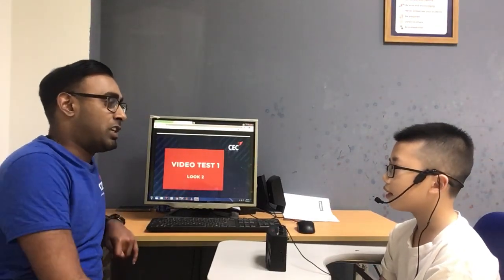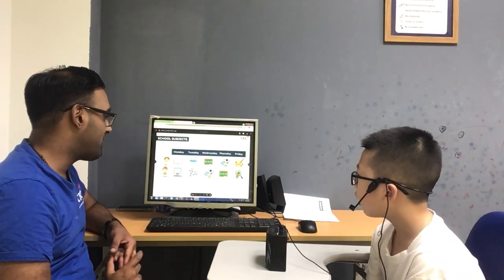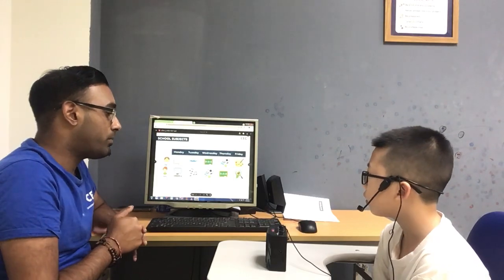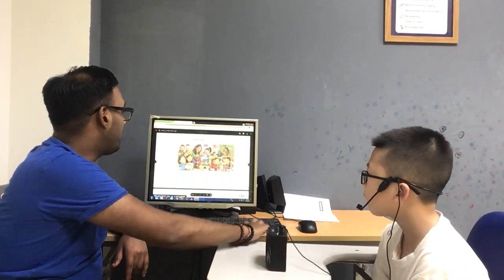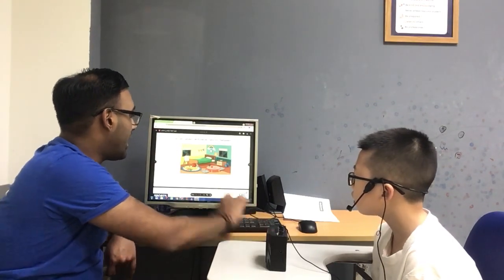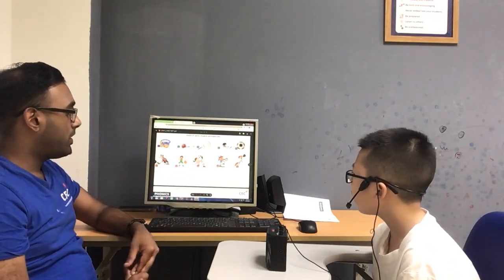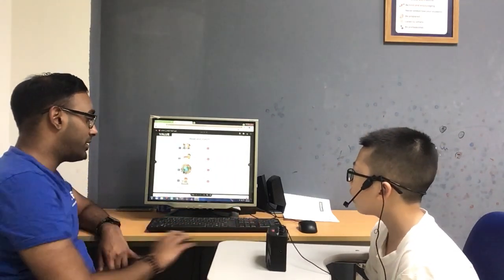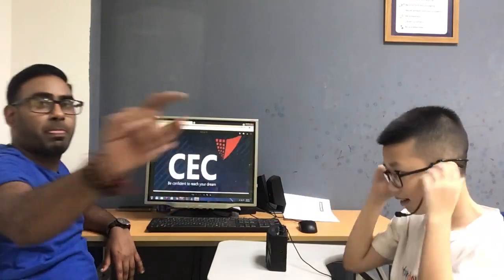CEC Timescity_TC-E2L-2203_Summative test 1_Minh Vương